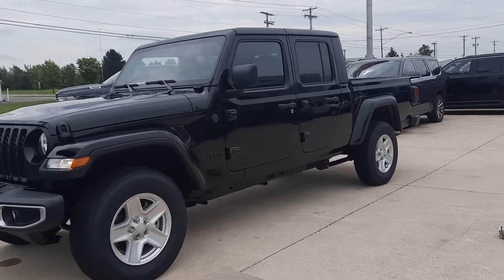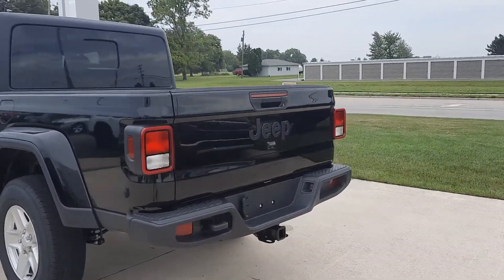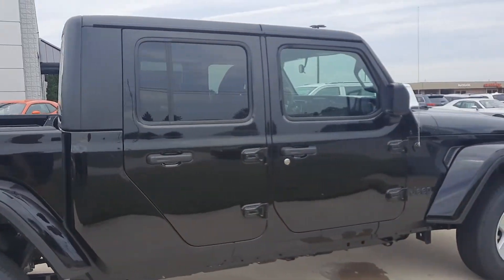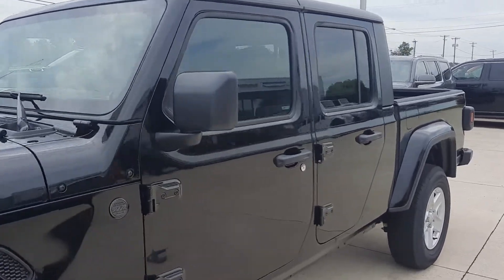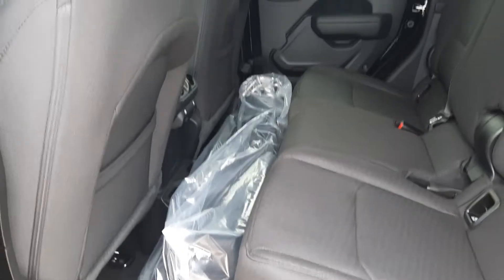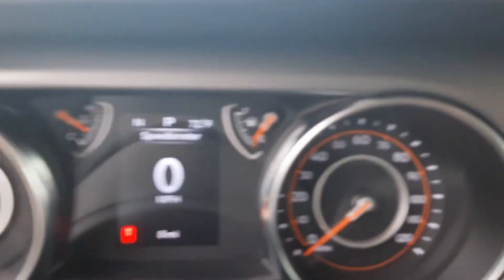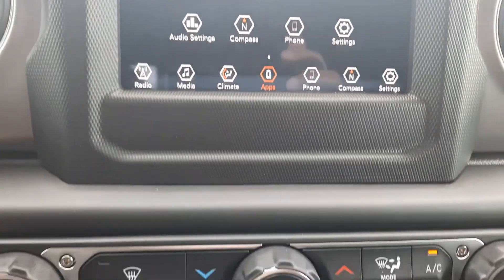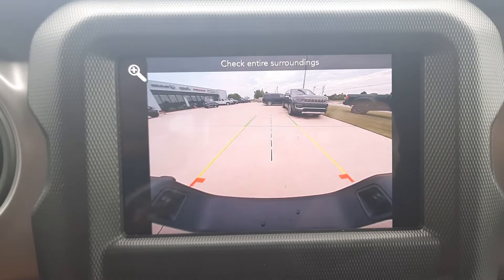New 2022 Jeep Gladiator Sport S Walk Around (N22299)